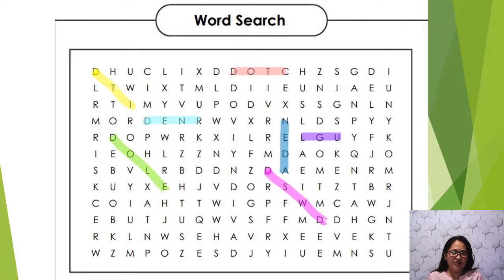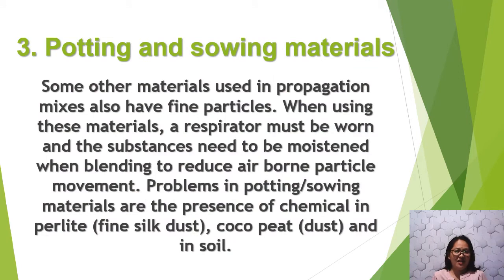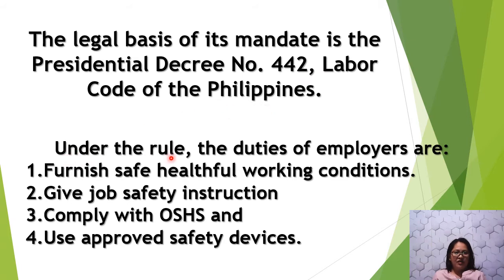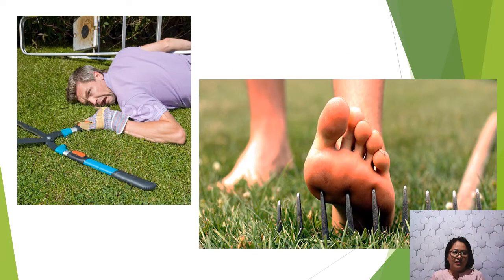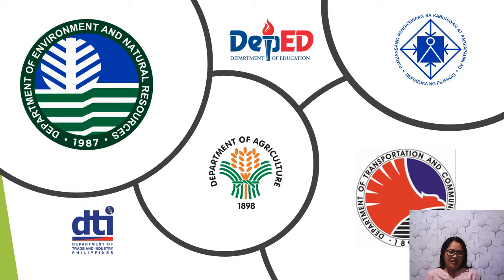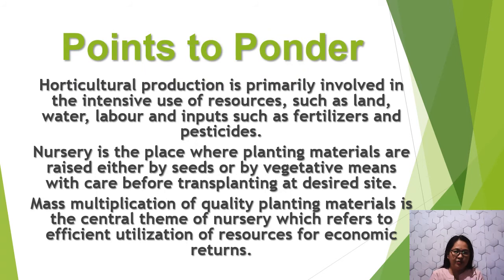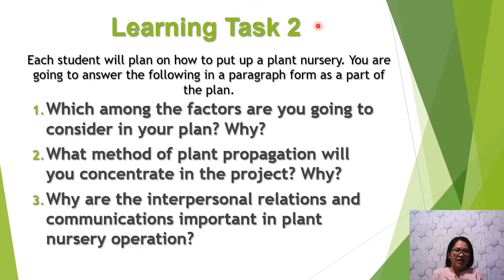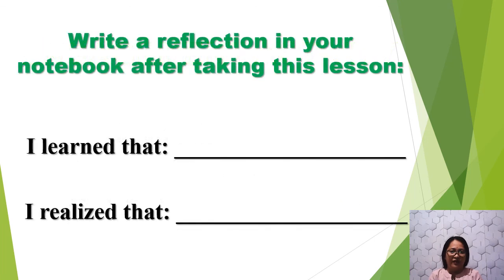TLE10 Q1 LESSON 4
This is my video on teaching the 4th Lesson from TLE Grade 10: Horticulture Production